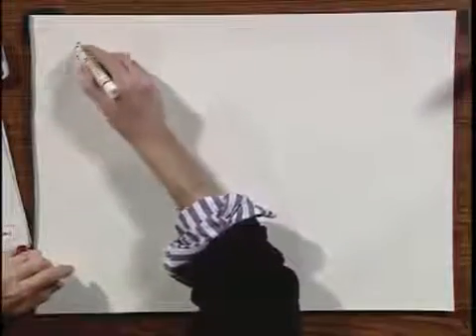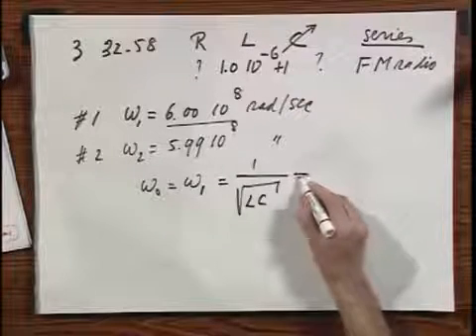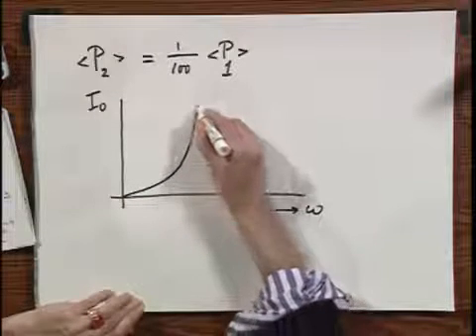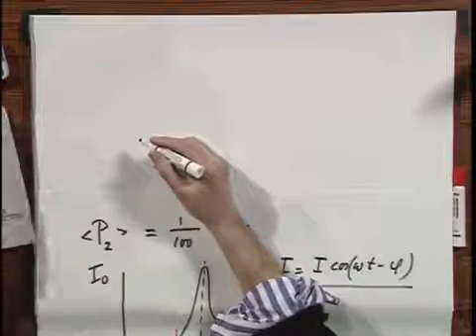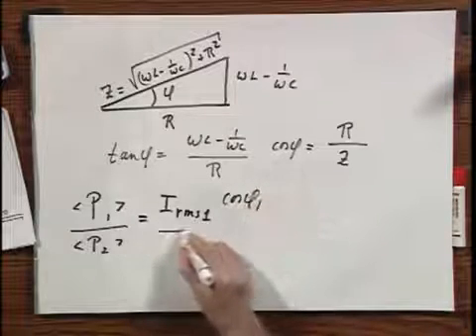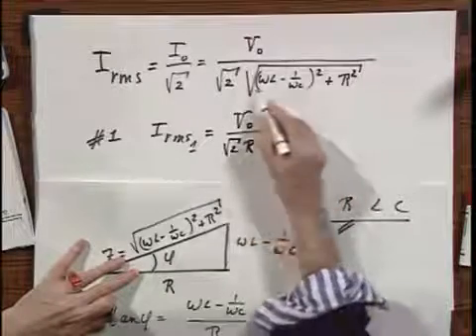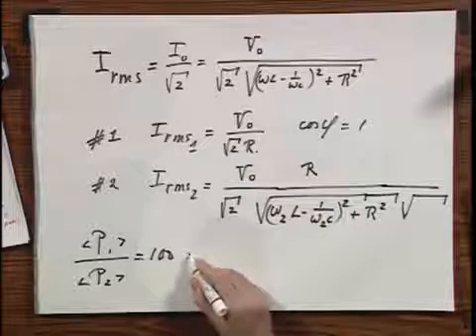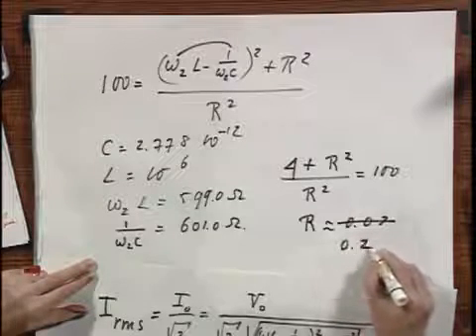Module 1 10 3 MIT 8 02SC Physics II Electricity and Magnetism, Fall 2010 j qxXcilkTI